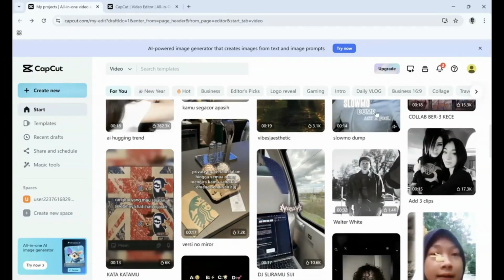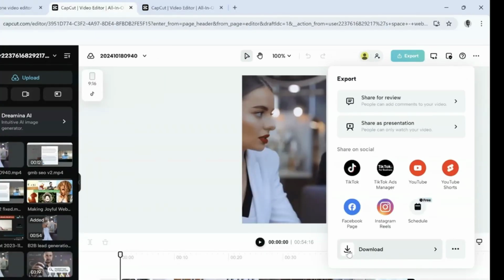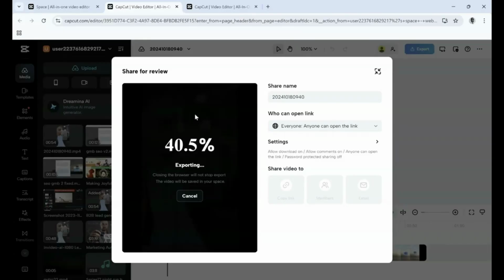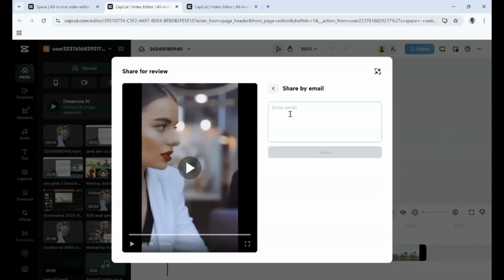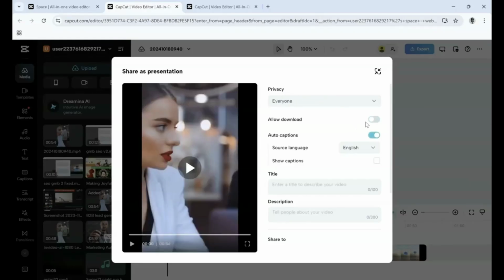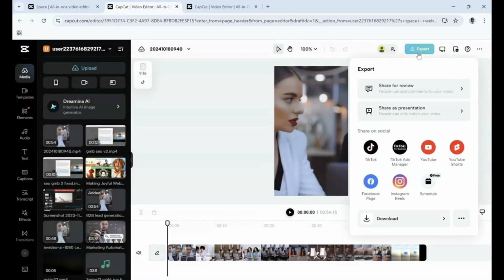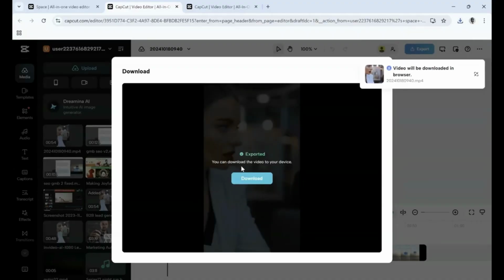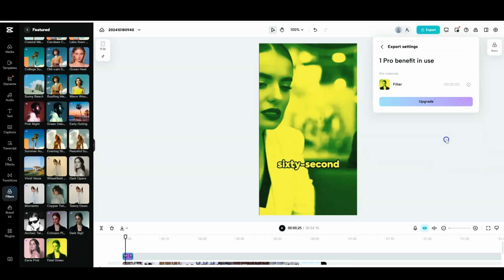Export in CapCut PC in Under 2 Minutes!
New to CapCut on PC and wondering how to save your creations? This tutorial shows you exactly how to use the video export feature to render your projects. We'll walk through the steps so you can start video editing and sharing your work.

00:00 - Introduction to CapCut Video Exporting
00:01 - How to Export CapCut Videos on Desktop
00:29 - Finding the CapCut Video to Export
00:45 - Overview of CapCut Export Options
01:20 - How to Export CapCut Videos to Share for a Review
02:30 - How to Export CapCut Videos to Share as a Presentation
04:06 - How to Download Your CapCut Video (Exporting)
05:10 - How to Export Video in Capcut without Pro
05:51 - How to Export After Removing CapCut Pro Features
06:01 - Conclusion and Call to Action for CapCut